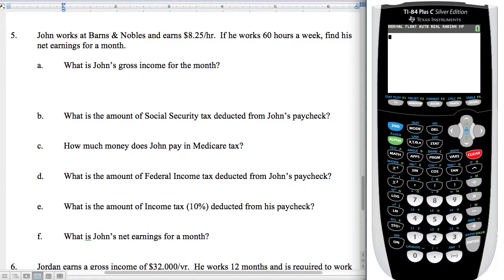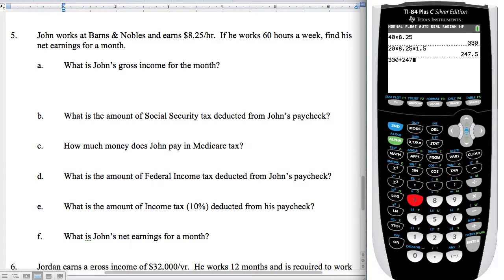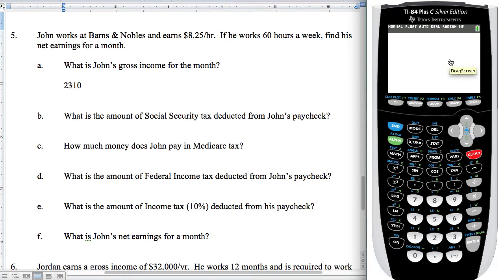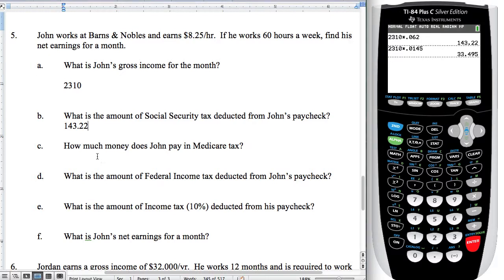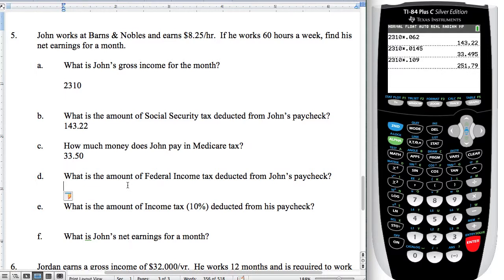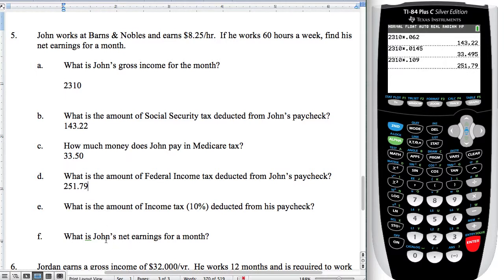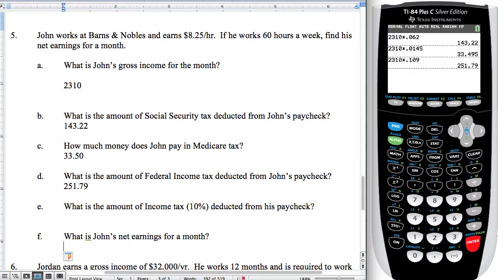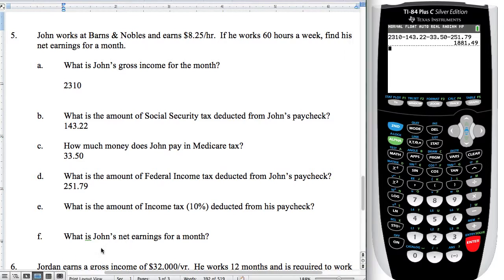budget withhold gp 5